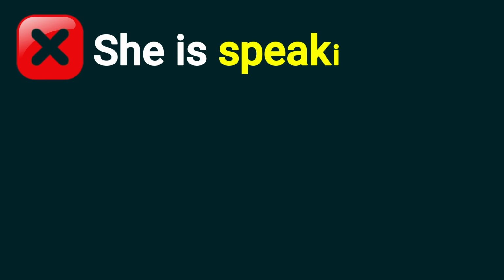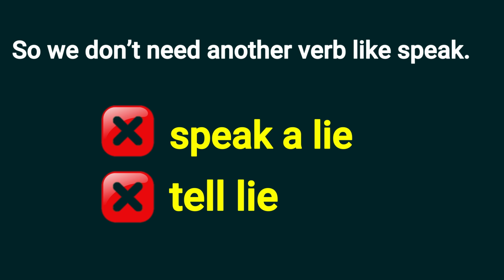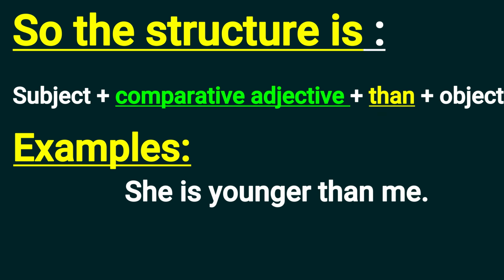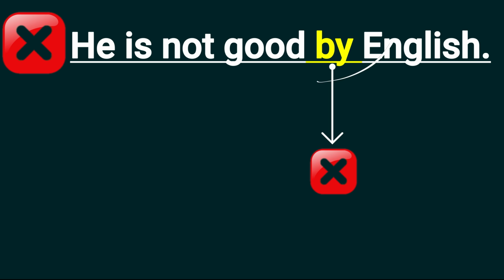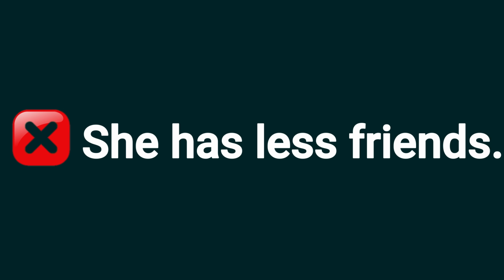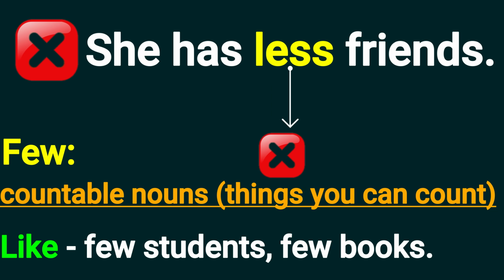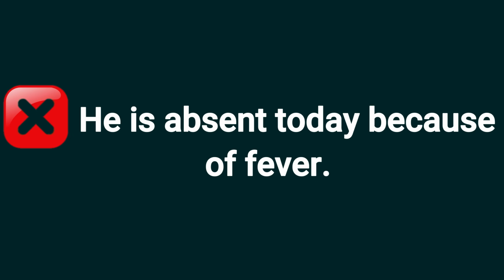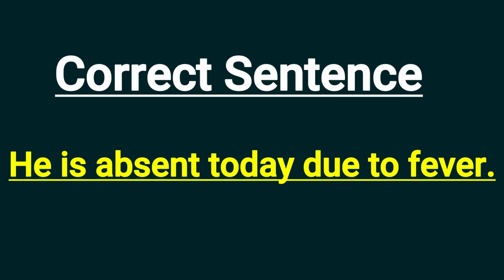Most Common English Mistakes IStop These English Mistakes Immediately | grammer test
5 Most Common English Mistakes I  Stop These English Mistakes Immediately | Speak Correct English

UpGrade English Pro helps you speak English clearly, confidently, and naturally.

This channel is designed for learners who want to improve spoken English, fluency, pronunciation, and confidence in real-life situations.

📘 What you’ll learn here:

• Phrasal verbs & vocabulary
• Difference between confusing word
• Professional & interview English
• Pronunciation
• Verbs (Action Words)
• Speaking Tips
• Common Idioms
• Simple Sentence
• Grammer
• Vocabulary
🎯 Our goal is simple:
Help you speak English like a pro — step by step.